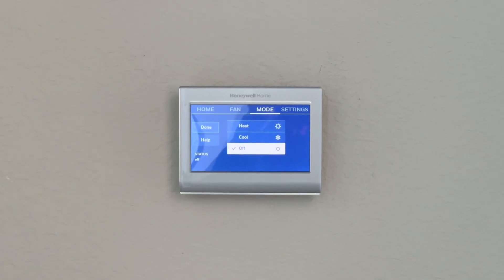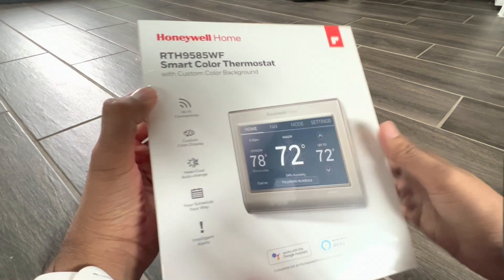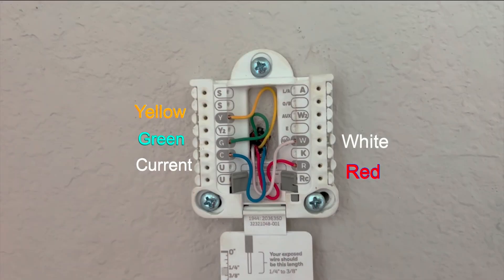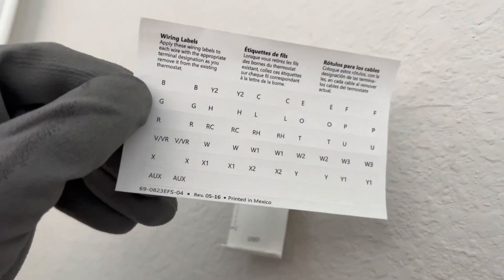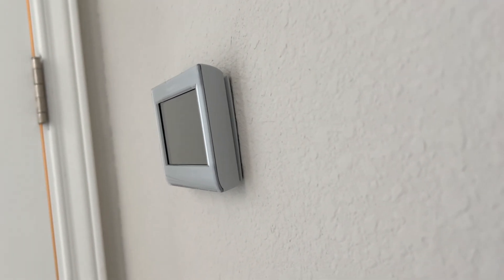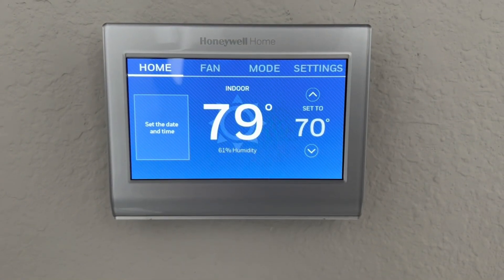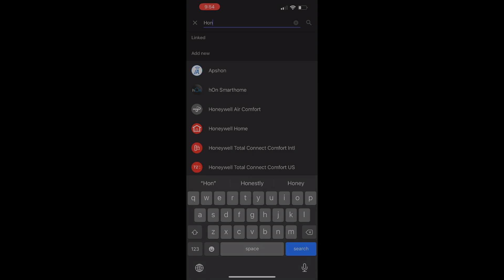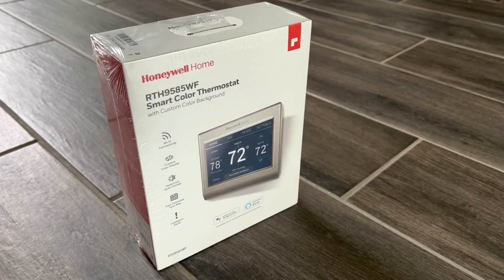Install Honeywell Home Smart Thermostat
In this video we are going to install Honeywell Smart Thermostat (RTH9585WF).
I'll also cover the configuration and google home setup. With google home, you can operate the thermostat with your voice command.